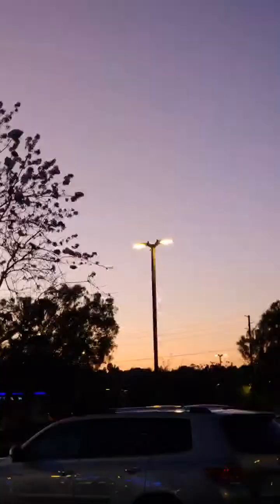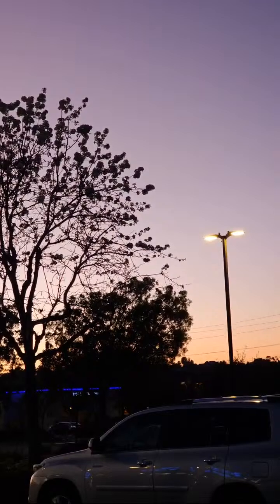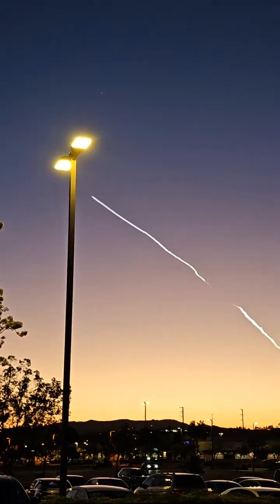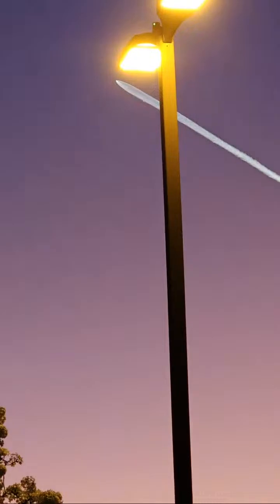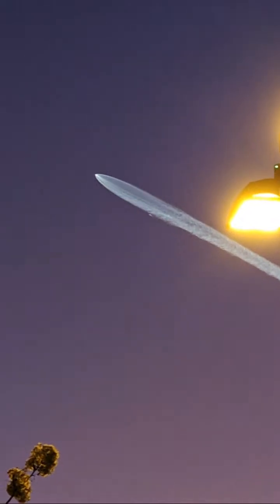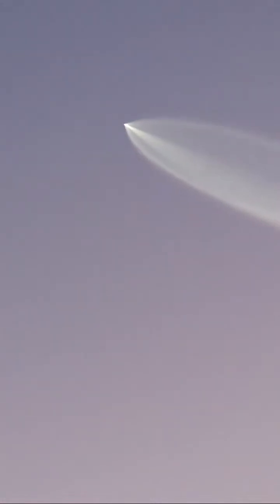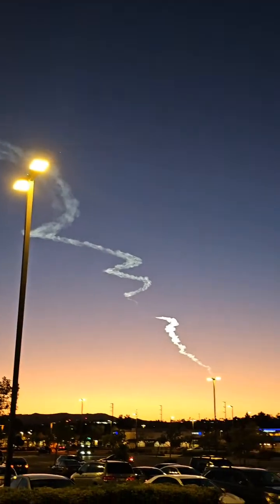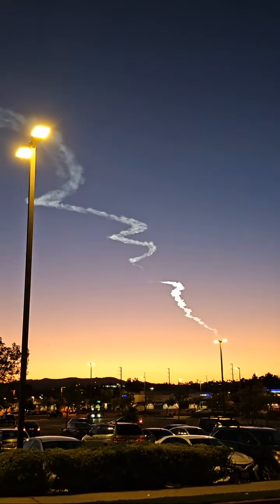space x falcon 9 live